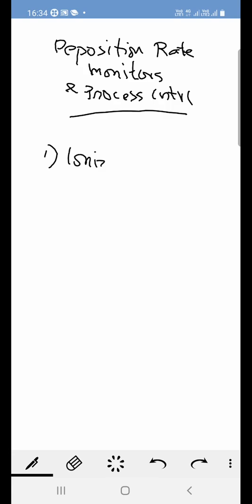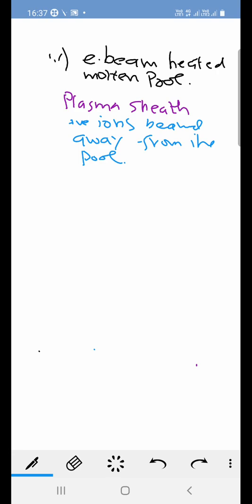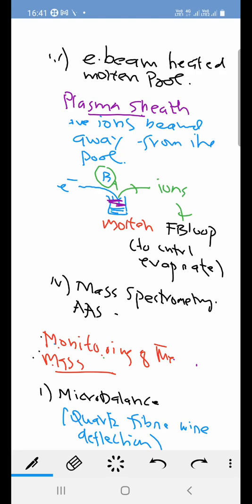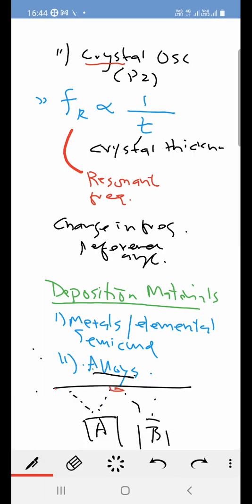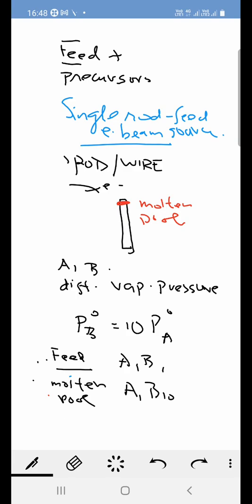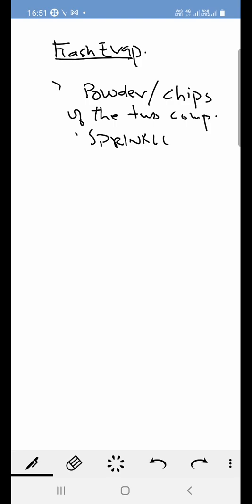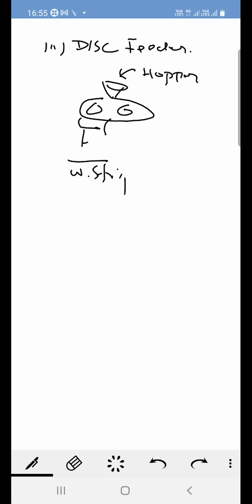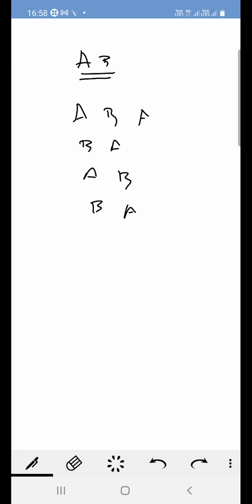171 Deposition Rate Monitors